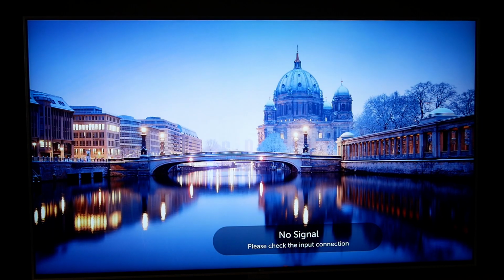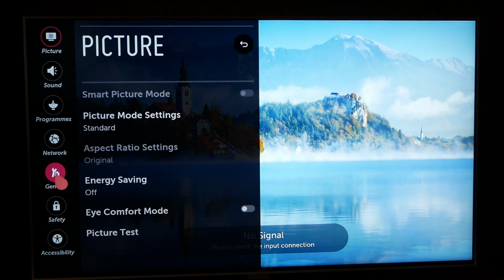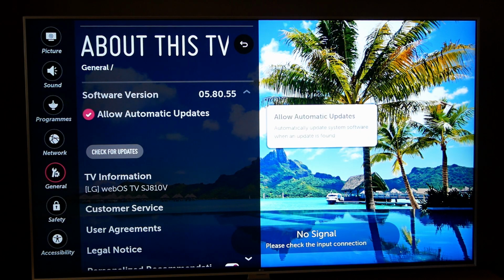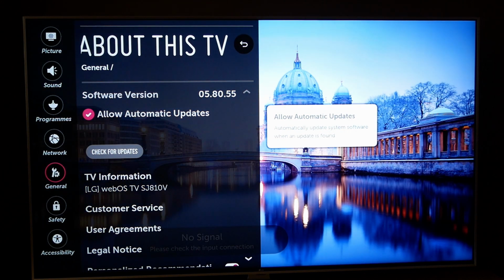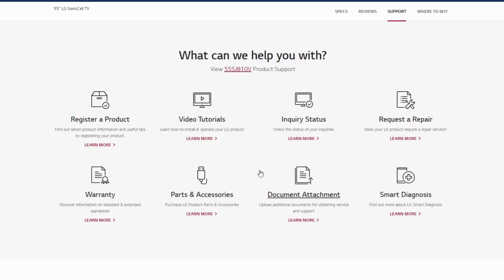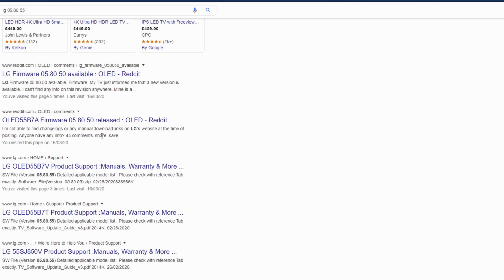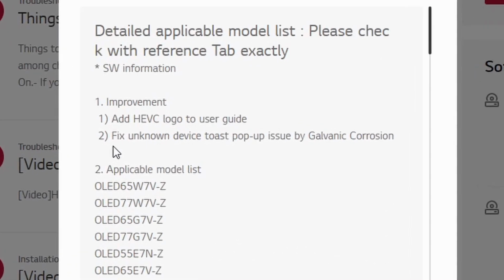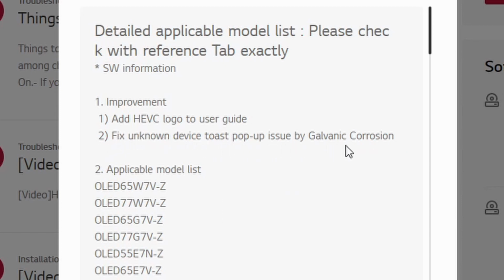LG TV WIFI MODULE POSSIBLE FIX? UPDATE 05.80.55 LG TV UPDATE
LG TV WIFI MODULE POSSIBLE FIX?

UPDATE 05.80.55
IS THIS THE FIX FOR THE ANNOYING POP UP?
LG TV UPDATE INSTALLED
LG 55SJ810V
lg tv galvanic corrosion
lg tv unknown device disconnected fix